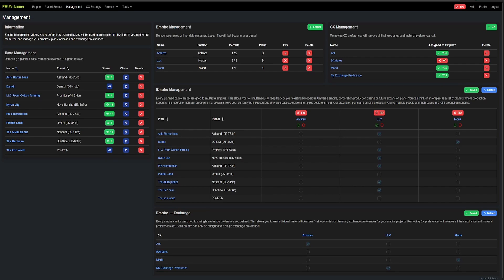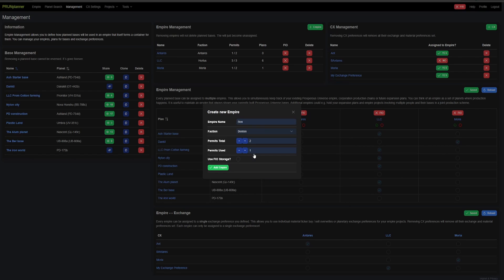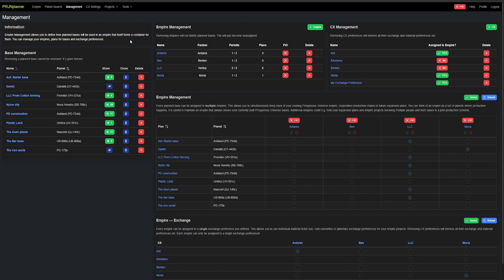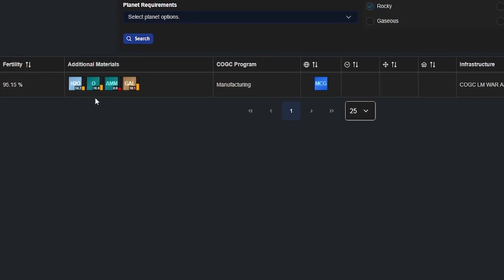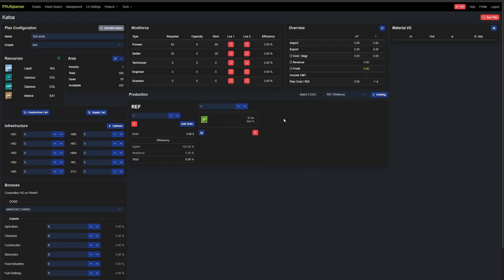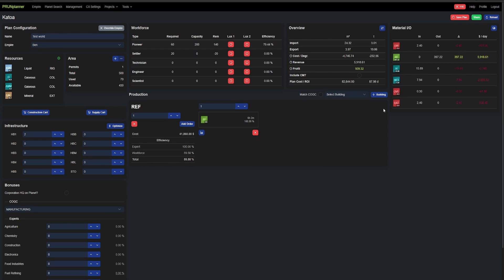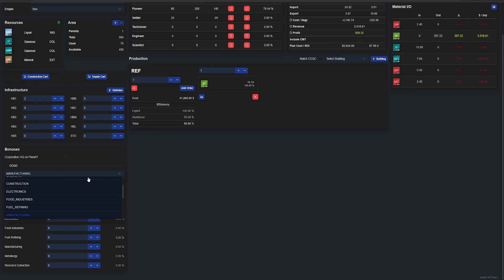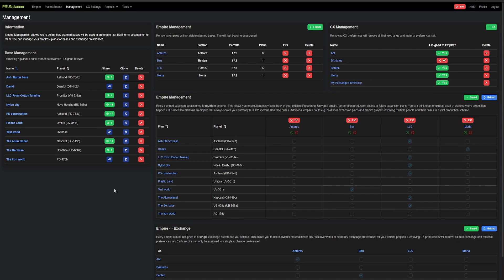How to use Prunplanner for Prosperous Universe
Hopefully this video helps you understand how to set up Prunplanner, if you have any questions please leave them below

--Links--